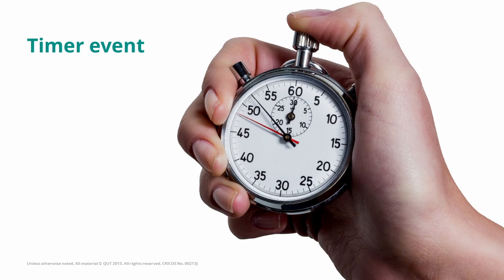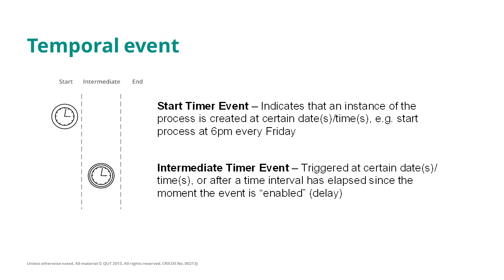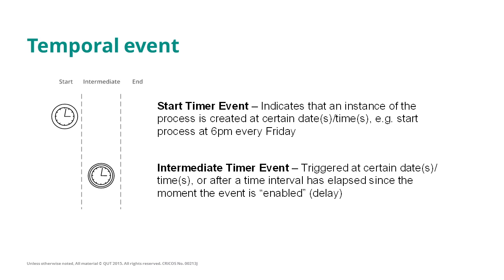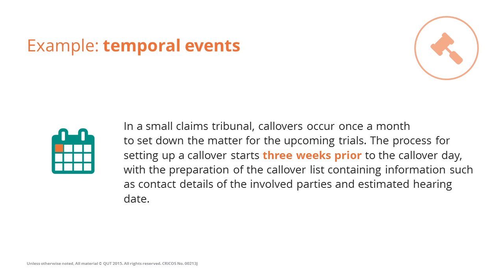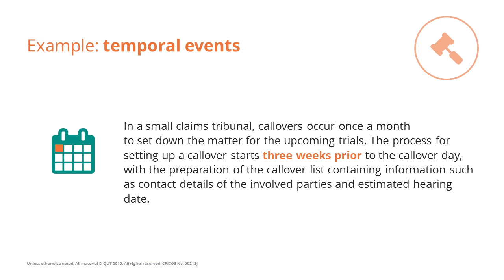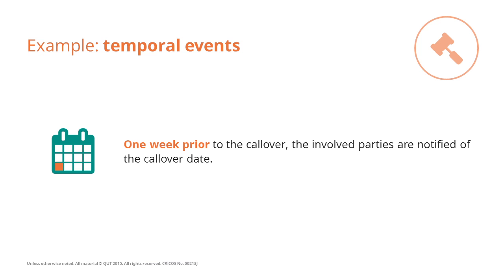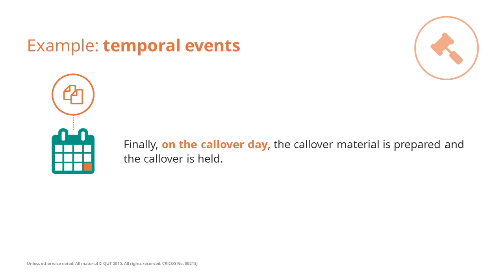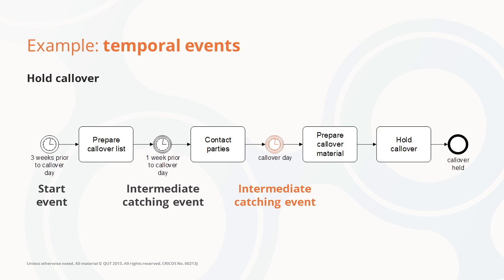OLD - Temporal events - OLD